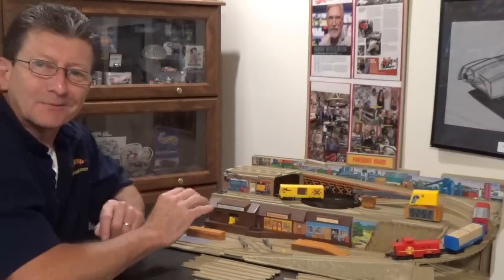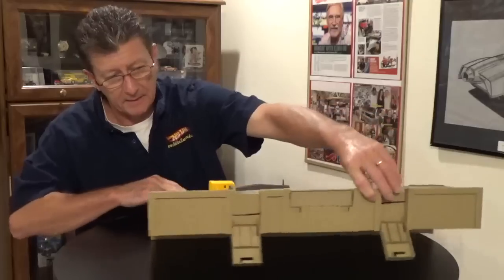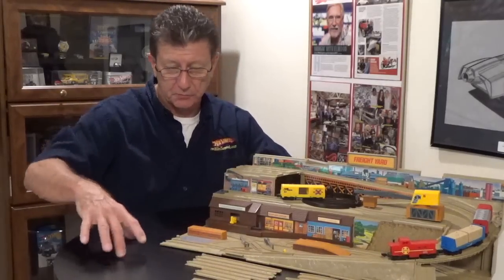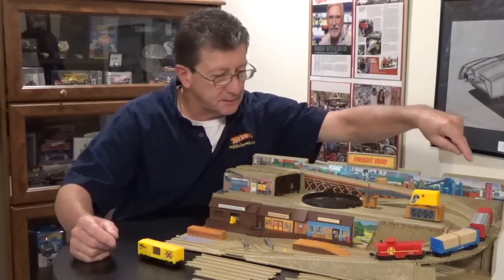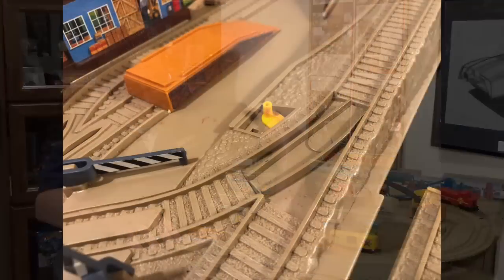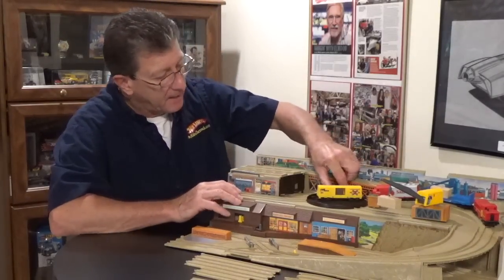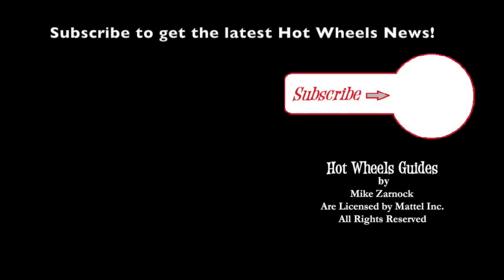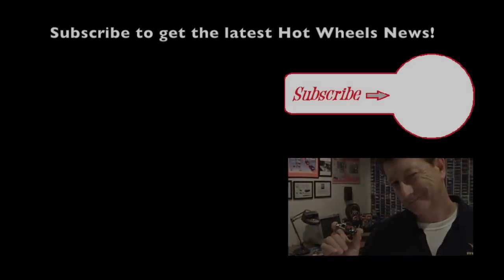Hot Wheels Railroad Sto & Go Freight Yard 1985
Have you ever seen Hot Wheels Railroad Trains before? Hot Wheels TV takes a look at the Kid Powered Hot Wheels Railroad Freight Yard, a Sto & Go play set from 1985.